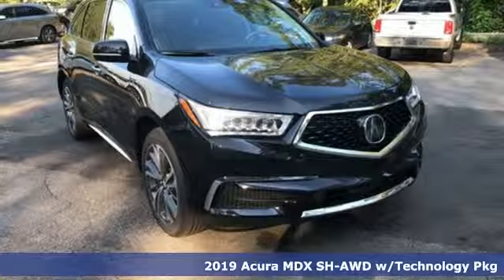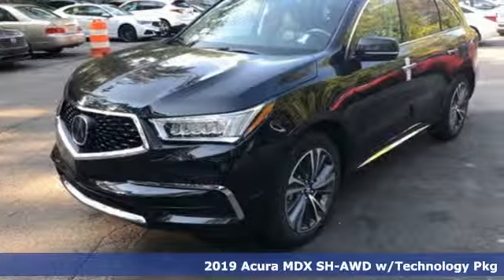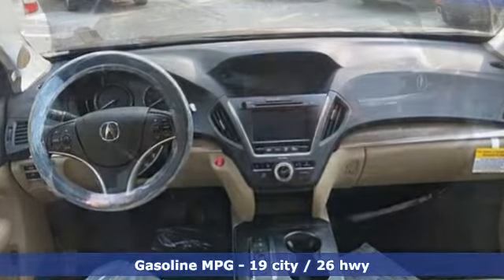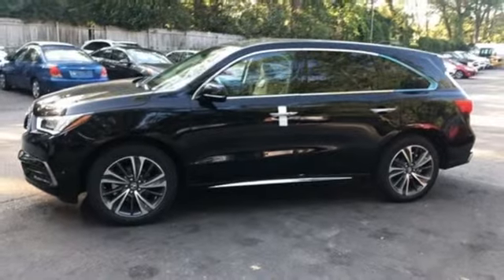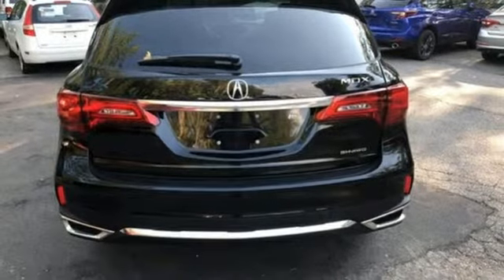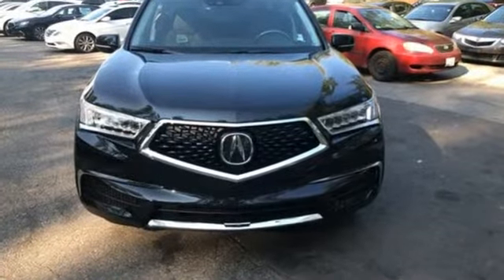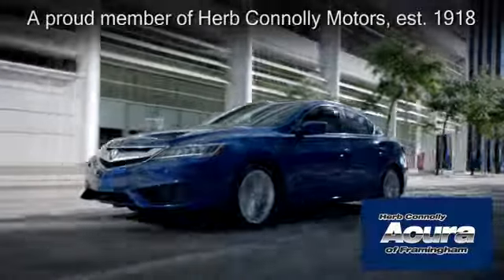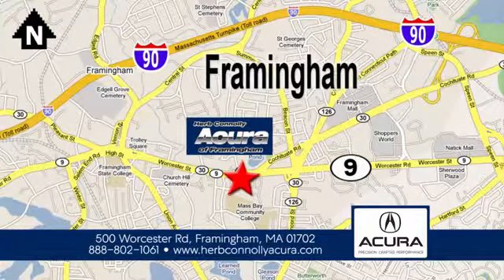New 2019 Acura MDX Framingham Natick Marlborough MA, MA A002589 - SOLD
Year: 2019
Make: Acura
Model: MDX
Trim: SH-AWD w/Technology Package
Engine: 3.5L V6 SOHC i-VTEC 24V
Transmission: 9-Speed Automatic
Color: Black
Interior: Parchment
Stock #: A002589
VIN: 5J8YD4H52KL002589
Automatic Full-Time All-Wheel Drive, 3.5L 24V SOHC i-VTEC V6 Engine-inc: Idle Stop, 9-Speed Automatic Transmission-inc: Sequential SportShift w/paddle shifters, 3-mode integrated dynamics system, Electronic Gear Selector and hill start assist, 4.33 Axle Ratio, Battery w/Run Down Protection, 130 Amp Alternator, Amplitude Reactive Dampers Gas-Pressurized Shock Absorbers, Front And Rear Anti-Roll Bars, Electric Power-Assist Speed-Sensing Steering, 19.5 Gal. Fuel Tank, Quasi-Dual Stainless Steel Exhaust w/Chrome Tailpipe Finisher, Permanent Locking Hubs, Strut Front Suspension w/Coil Springs and Multi-Link Rear Suspension w/Coil Springs, 4-Wheel Disc Brakes w/4-Wheel ABS, Front Vented Discs, Brake Assist and Electric Parking Brake, Electro-Mechanical Limited Slip Differential, Side Impact Beams, Dual Stage Driver And Passenger Seat-Mounted Side Airbags, Front And Rear Parking Sensors, Blind Spot Information System, Collision Mitigation Braking System with Forward Collision Warning and Rear Cross Traffic Monitor with Rear Collision Warning, Tire Specific Low Tire Pressure Warning, Dual Stage Driver And Passenger Front Airbags, Curtain 1st, 2nd And 3rd Row Airbags, Airbag Occupancy Sensor,Driver Knee Airbag, Rear Child Safety Locks, Outboard Front Lap And Shoulder Safety Belts -inc: Rear Center 3 Point, Height Adjusters and Pretensioners, Back-Up Camera, Heated Front Sport Seats -inc: driver's 14-way power seat w/power lumbar support and easy-entry, and front passenger's 12-way power seat w/power lumbar support, 60-40 Folding Split-Bench Reclining Fold Forward Rear Seat w/Fore/Aft, Power Tilt/Telescoping Steering Column, AcuraLink Selective Service Internet Access, Fixed 50-50 Bench Leatherette 3rd Row Seat Fold Into Floor with 2 Adjustable Head Restraints, Leather Steering Wheel w/Auto Tilt-Away, Front and Rear Cupholders, Compass, Valet Function, HomeLink Garage Door Transmitter, Cruise Control w/Steering Wheel Controls and Distance Pacing w/Traffic Stop-Go, HVAC -inc: Underseat Ducts and Console Ducts, Illuminated Locking Glove Box, Driver Foot Rest, Full Cloth Headliner, Leather Door Trim Insert, Interior Trim -inc: Genuine Wood/Metal-Look Instrument Panel Insert, Genuine Wood/Metal-Look Door Panel Insert, Genuine Wood/Metal-Look Console Insert and Metal-Look Interior Accents, Day-Night Rearview Mirror, Driver And Passenger Visor Vanity Mirrors w/Driver And Passenger Illumination, Full Floor Console w/Covered Storage, Mini Overhead Console w/Storage and 2 12V DC Power Outlets, Front And Rear Map Lights, Fade-To-Off Interior Lighting, Full Carpet Floor Covering -inc: Carpet Front And Rear Floor Mats, Carpet Floor Trim, Trunk/Hatch Auto-Latch, Cargo Area Concealed Storage, Cargo Space Lights,Integrated Navigation System w/Voice Activation, Tracker System, Driver / Passenger And Rear Door Bins, Delayed Accessory Power, Systems Monitor, Redundant Digital Speedometer, Outside Temp Gauge, Analog Display, Anti-Whiplash Adjustable Front Head Restraints and Adjustable Rear Head Restraints, Front Center Armrest and Rear Center Armrest, 2 Seatback Storage Pockets, Perimeter Alarm with Engine Immobilizer, Air Filtration, 20" x 8" Shark Gray Twisted 10-Spoke Machine-Finished Wheels, Compact Spare Tire Mounted Inside Under Cargo, Clearcoat Paint, Express Open/Close Sliding And Tilting Glass 1st Row Sunroof w/Sunshade, Body-Colored Front Bumper w/Chrome Bumper Insert, Body-Colored Rear Bumper w/Chrome Rub Strip/Fascia Accent, Chrome Bodyside Insert, Chrome Side Windows Trim and Black Front Windshield Trim, Chrome Door Handles, Body-Colored Power Folding w/Tilt Down Heated Side Mirrors w/Convex Spotter and Turn Signal Indicators, Fixed Rear Window w/Fixed Interval Wiper and Defroster, Deep Tinted Glass, Speed Sensitive Rain Detecting Variable Intermittent Wipers, Galvanized Steel/Aluminum Panels, Lip Spoiler, Black Grille w/Chrome Surround and Programmable Projector Beam Led Low/High Beam Daytime Running Auto High-Beam Headlamps w/Delay-Off

Address:
500 Worcester Road Route 9 E